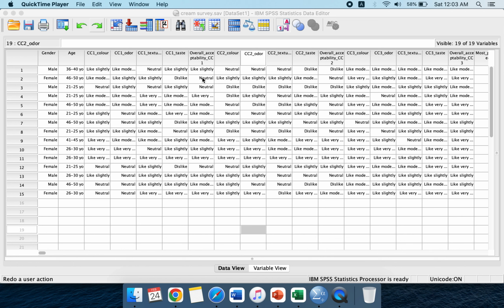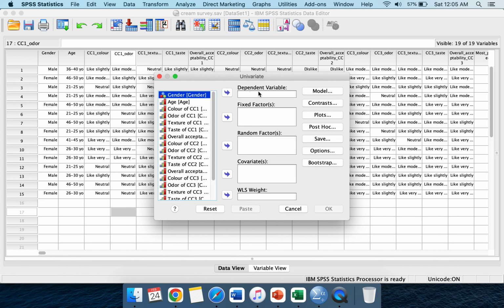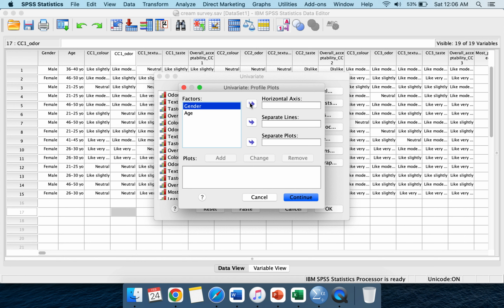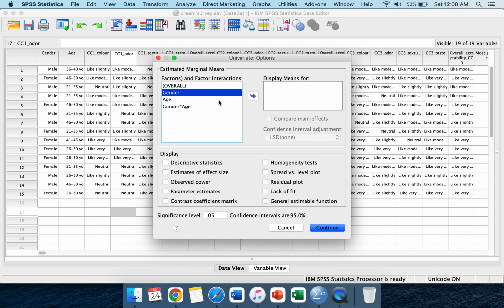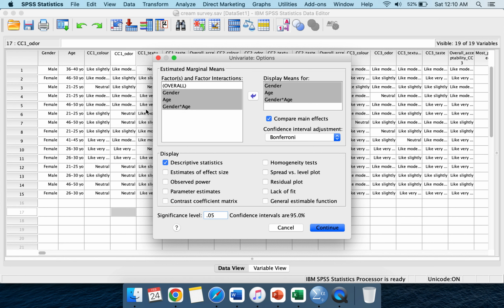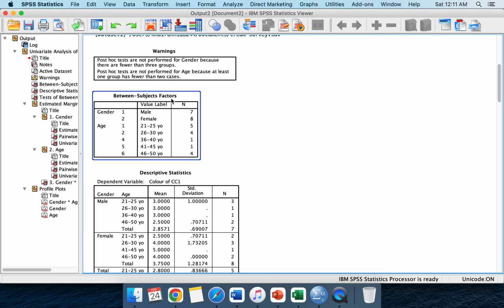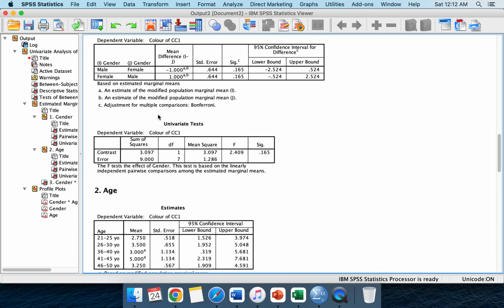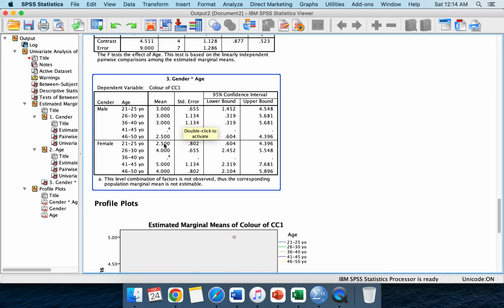Part 3: How to do one-way and two-way ANOVA simultaneously using SPSS